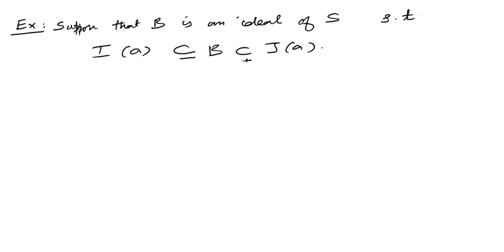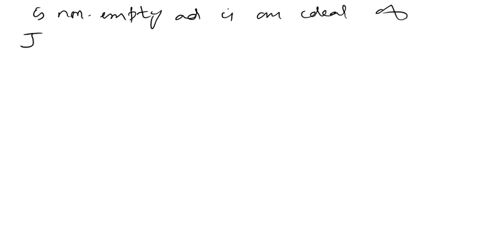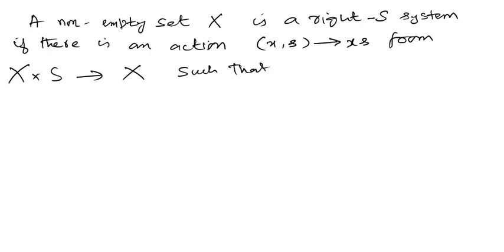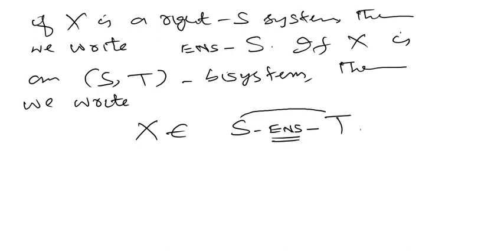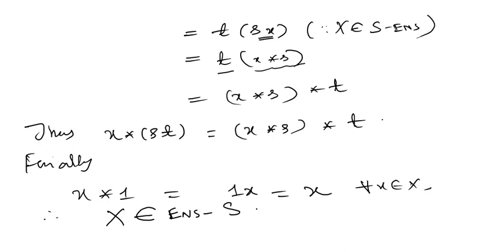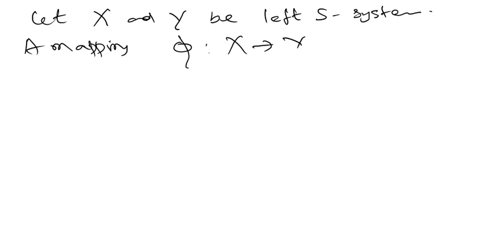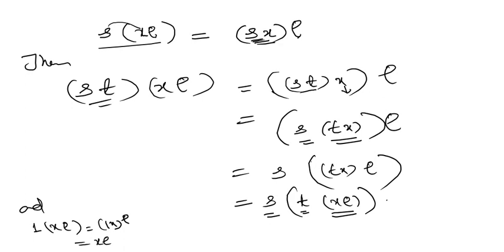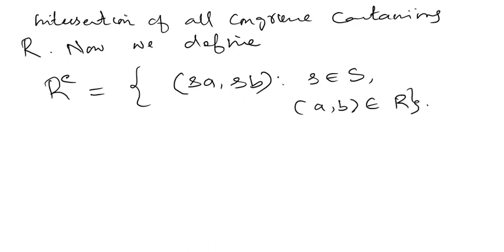Lec 65 Theory of Semigroups